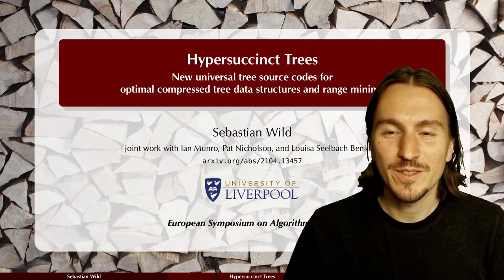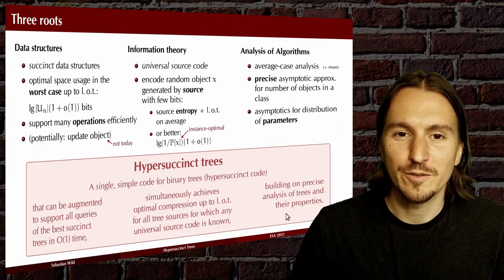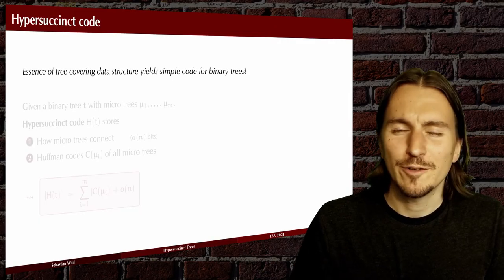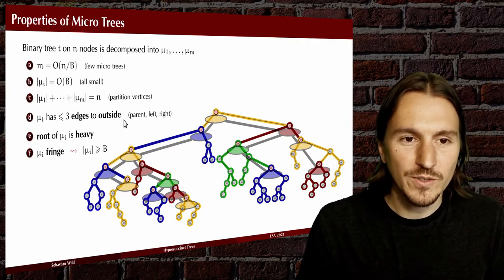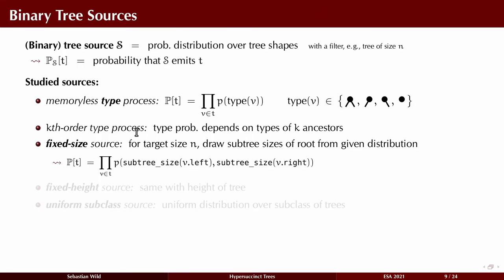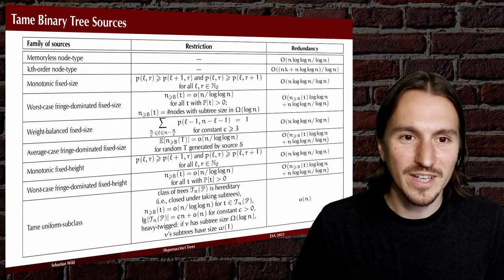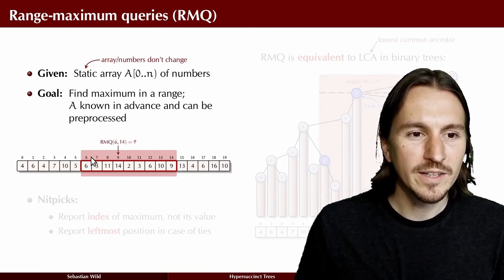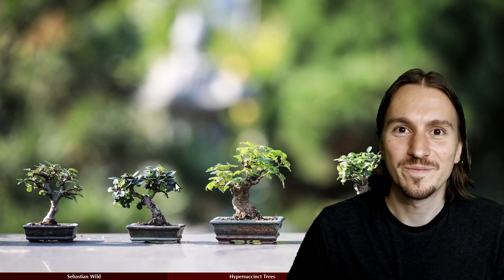Hypersuccinct Trees (short version)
This is the short version of my presentation of our ESA 2021 paper on space-efficient tree data structures “Hypersuccinct Trees – New universal tree source codes for optimal compressed tree data structures and range minima”.